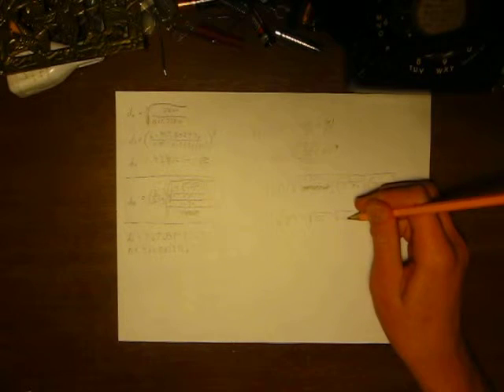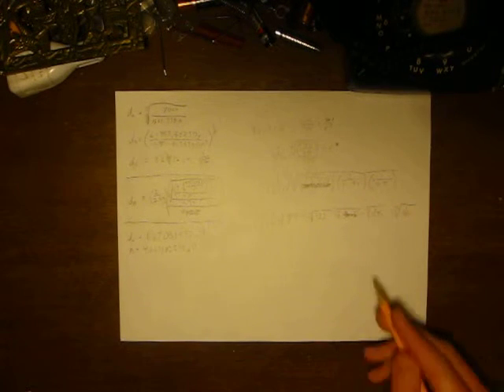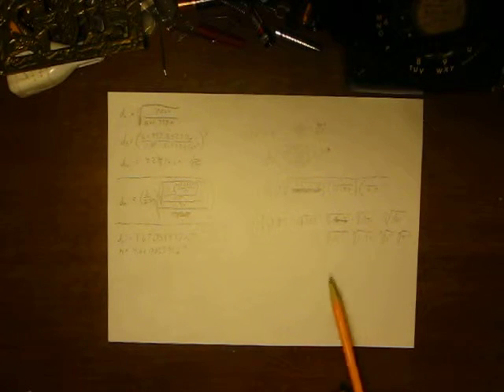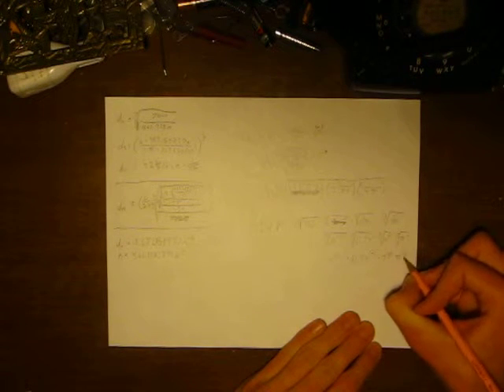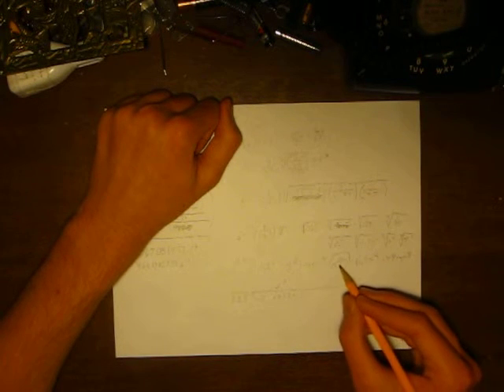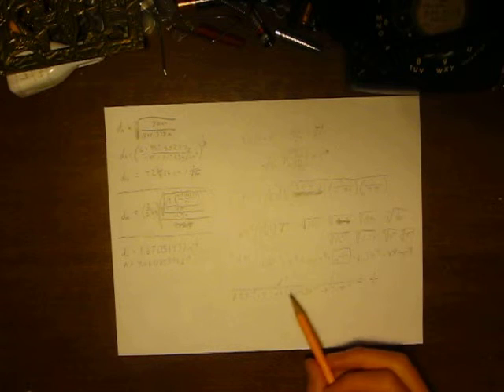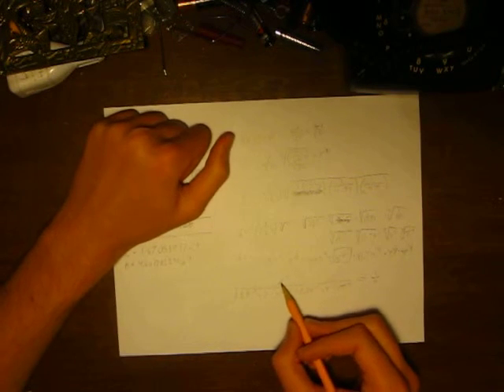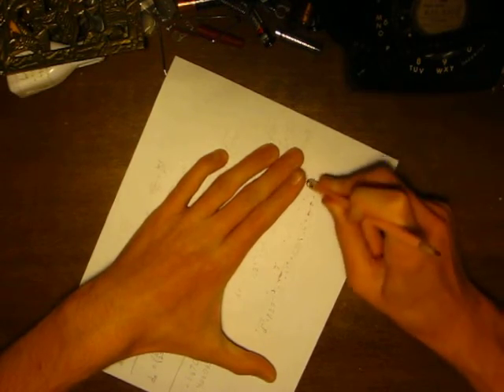Converting Gauge To Diameter (and vice versa) EXPLAINED!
In this video I am going over the explanation outlined in the Wikipedia page "Gauge (bore diameter)" for how to convert gauge to diameter and diameter to gauge.